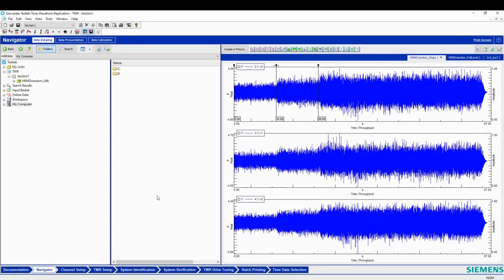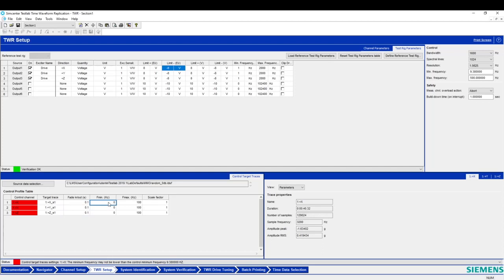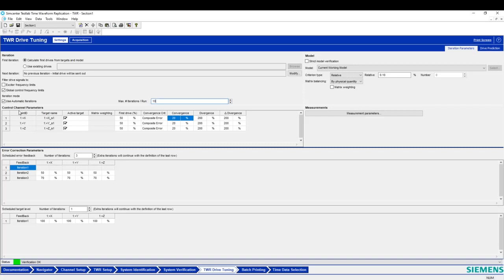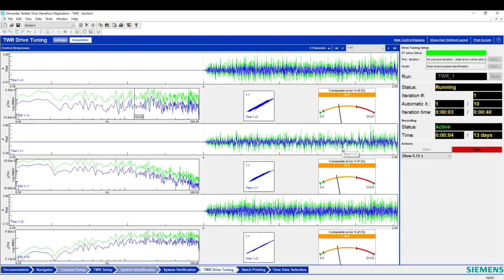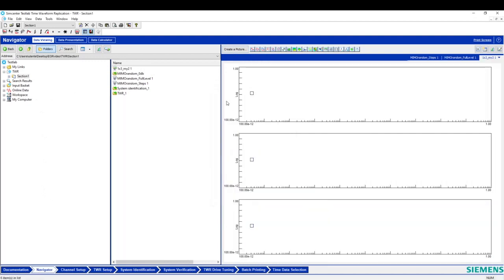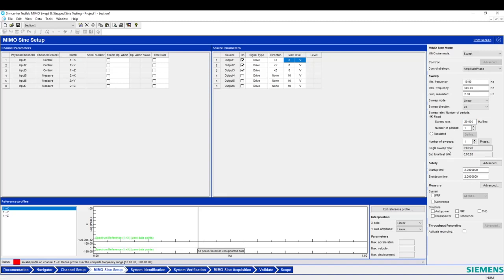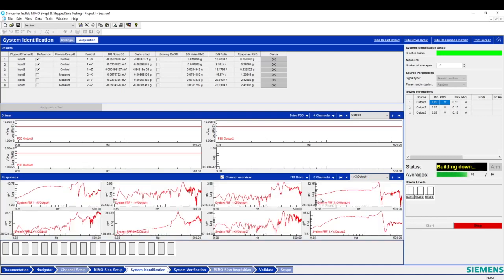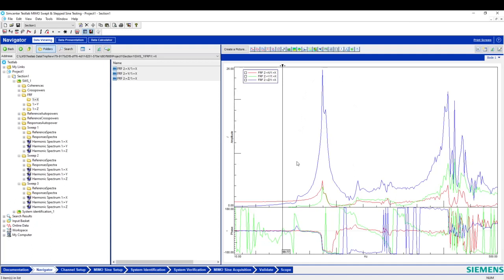Environmental testing with Triaxial shaker . Part 2